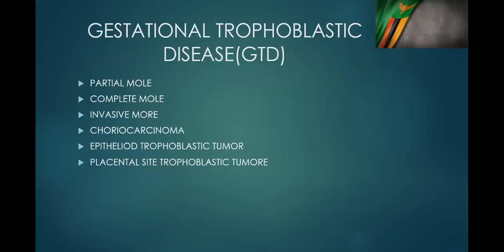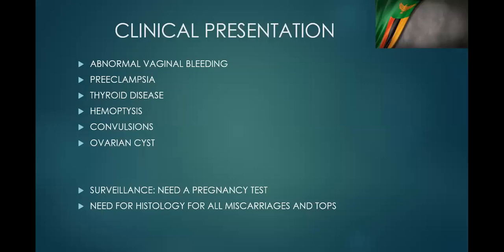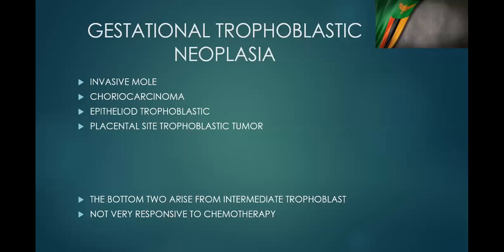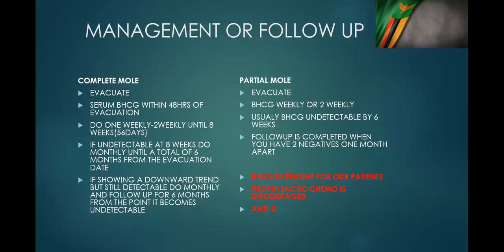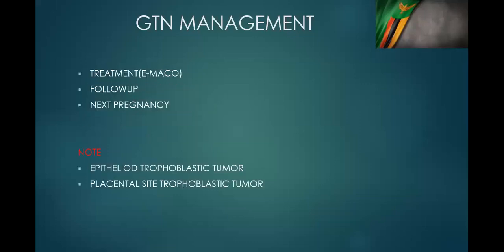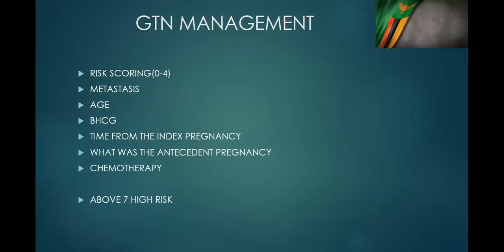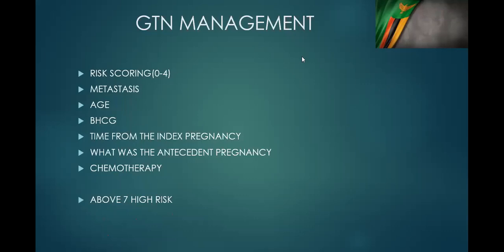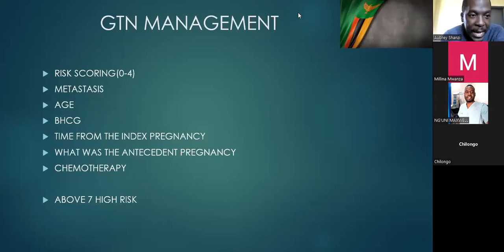GESTATIONAL TROPHOBLASTIC DISEASE , MOLAR PREGNANCY, TREATMENT AND FOLLOW UP OF PATIENTS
GESTATIONAL TROPHOBLASTIC DISEASE , MOLAR PREGNANCY, HYDITIFORM MOLE /COMPLETE AND PARTIAL MOLES, TREATMENT AND FOLLOW UP OF PATTIENTS CONTRACEPTION IN GESTATIONAL TROPHOBLASTIC DISEASE.